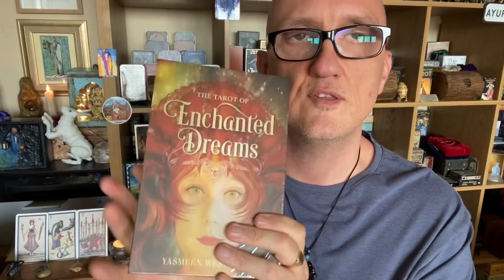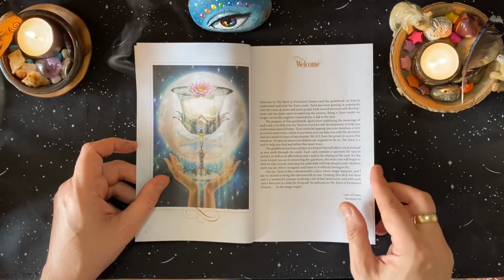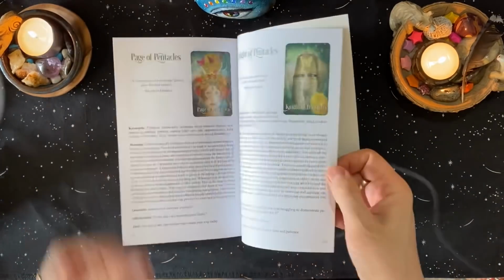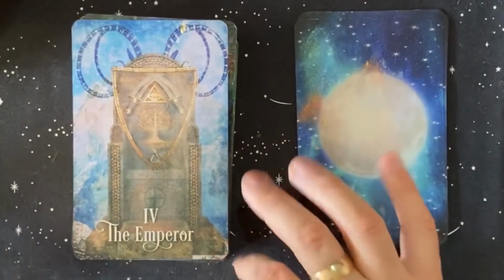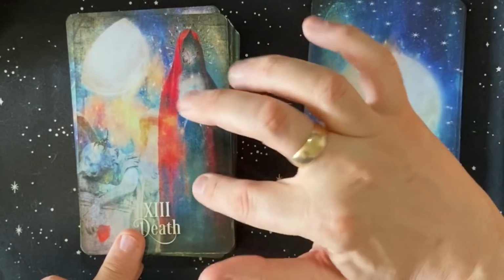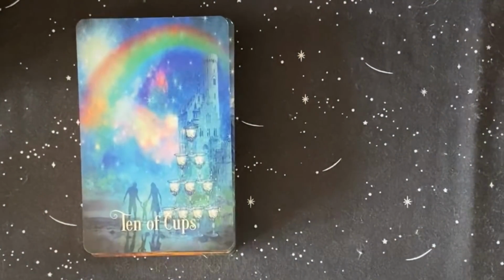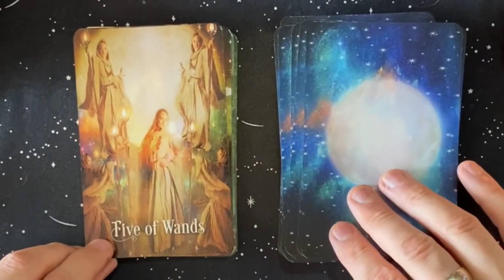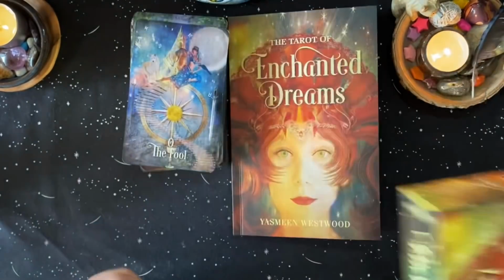The Tarot of Enchanted Dream - Walkthrough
Please see a link below to Yasmeen’s article. An explanation to why the deck is female centric